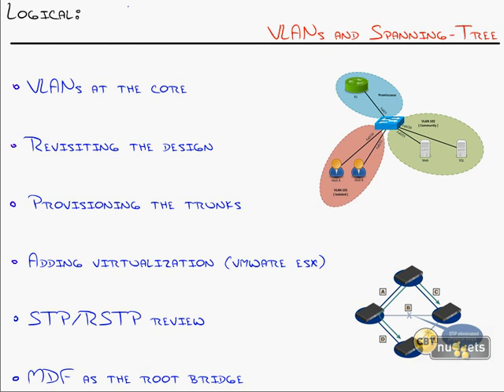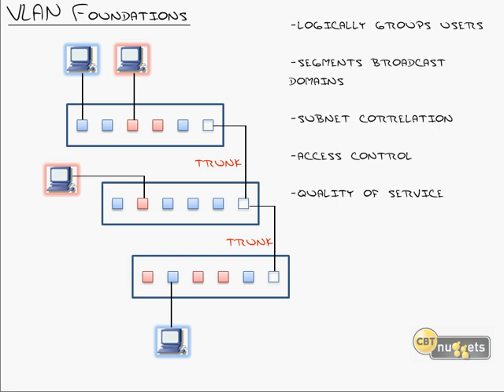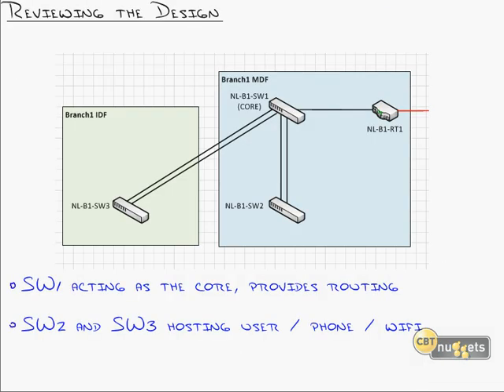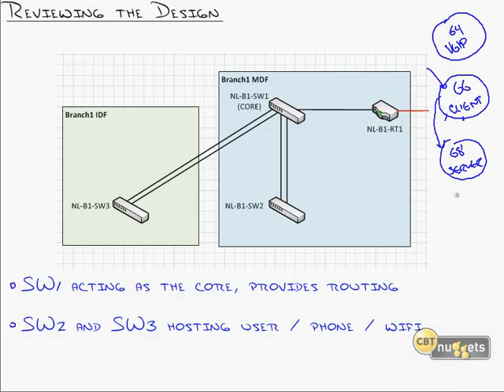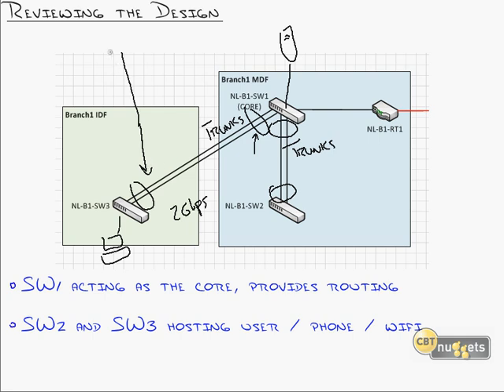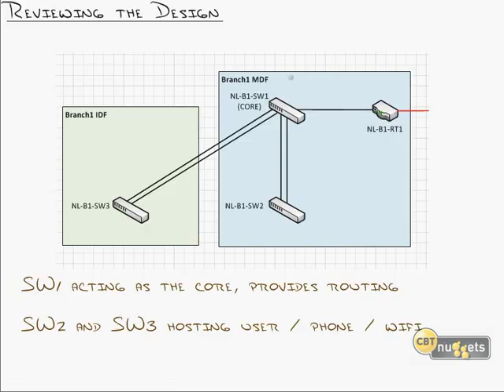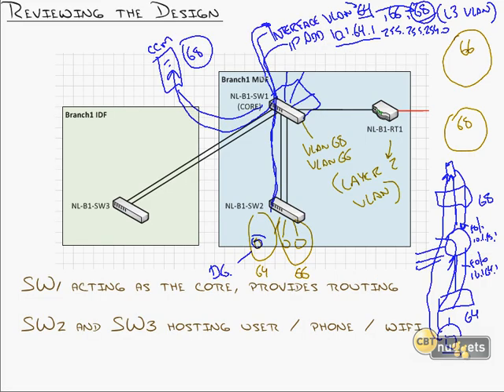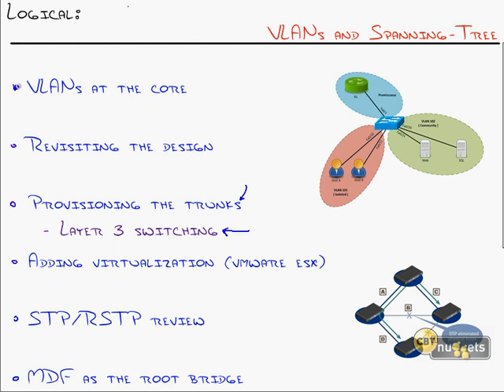05 Logical VLANs and Spanning Tree